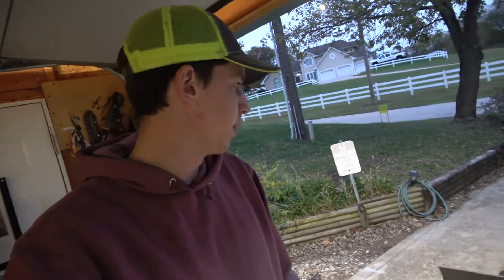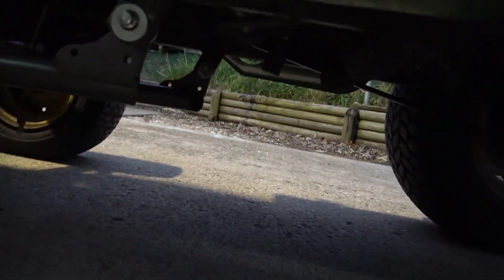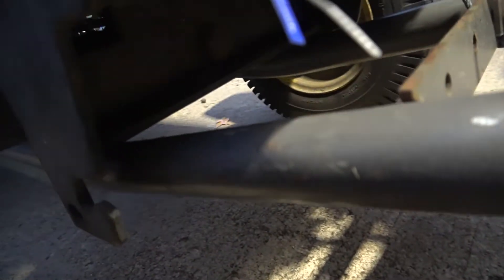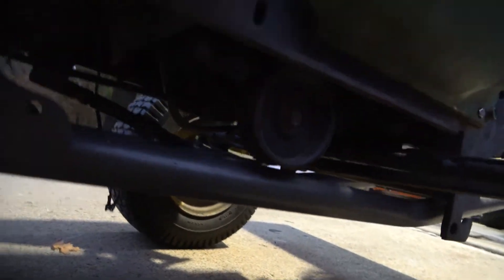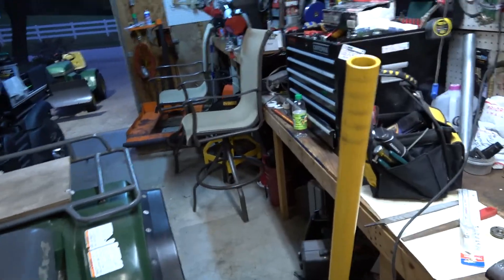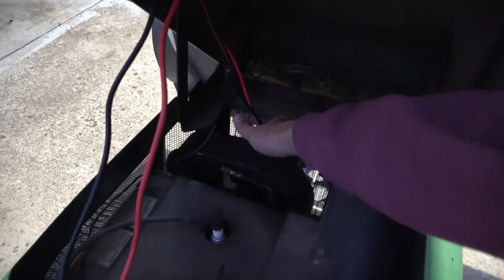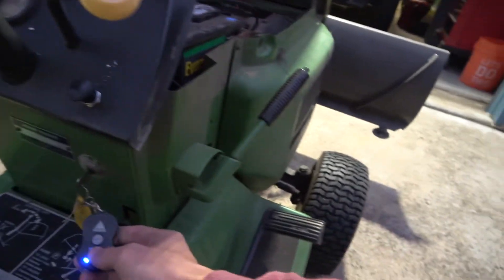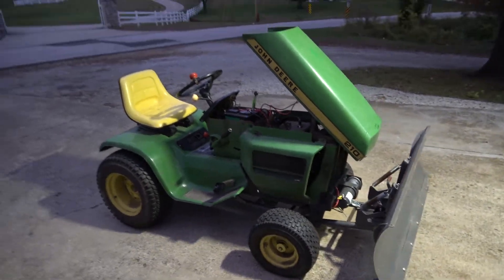John Deere 210 Plow Install